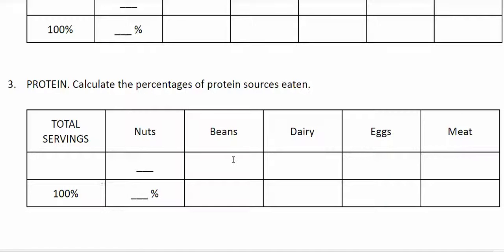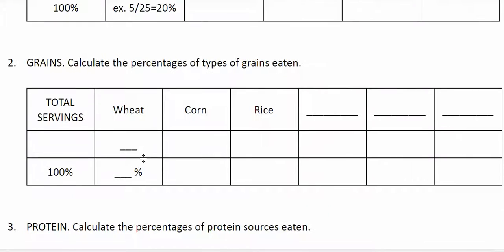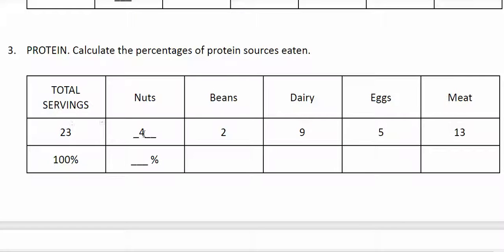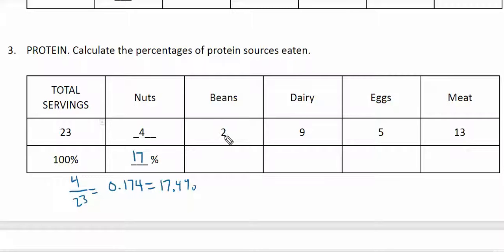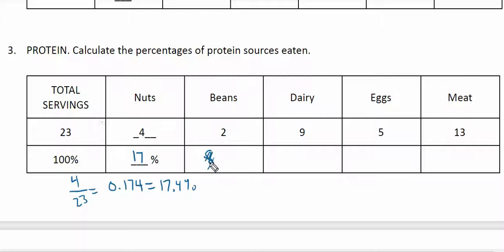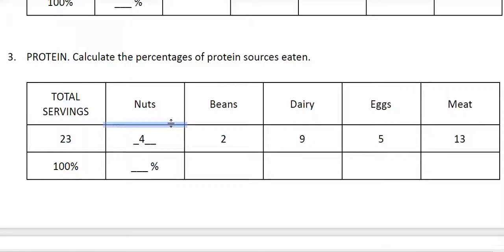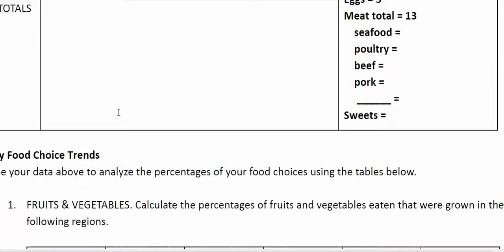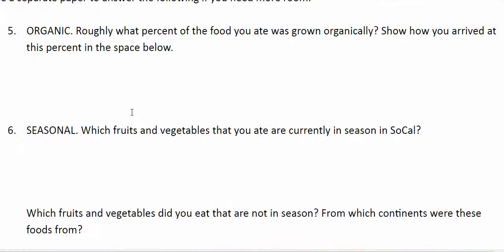EcoFoodprint sample calculations